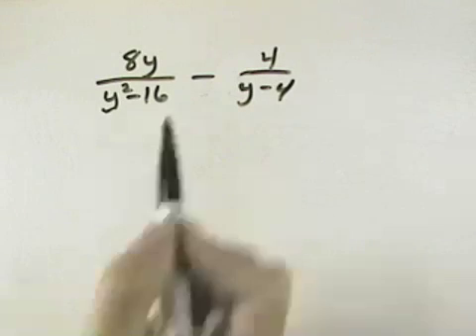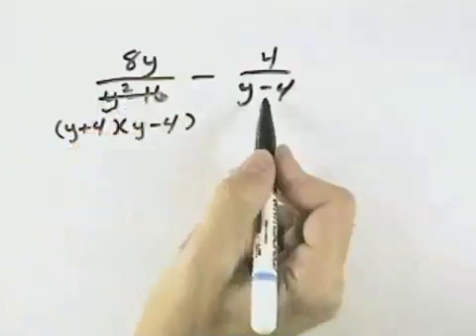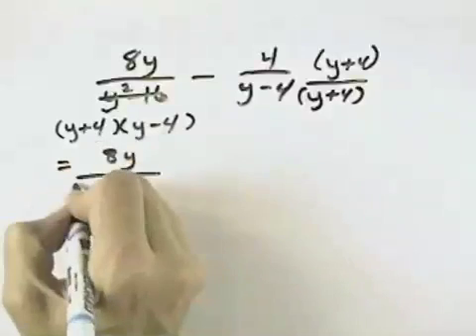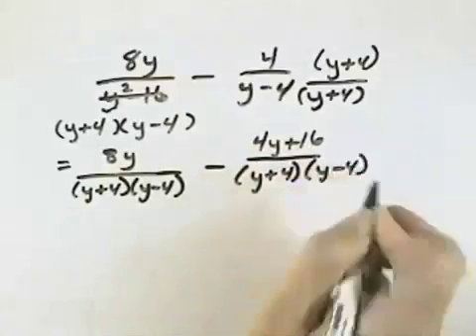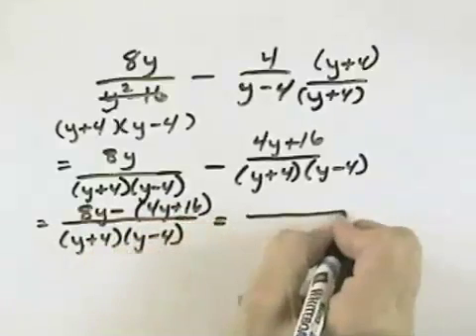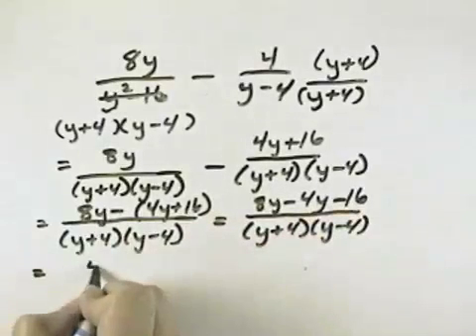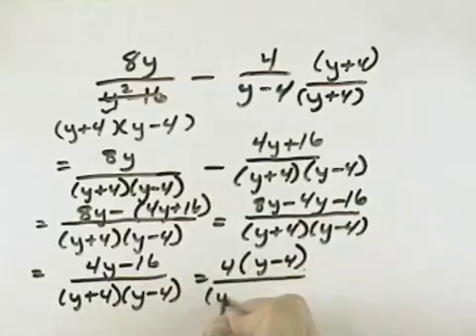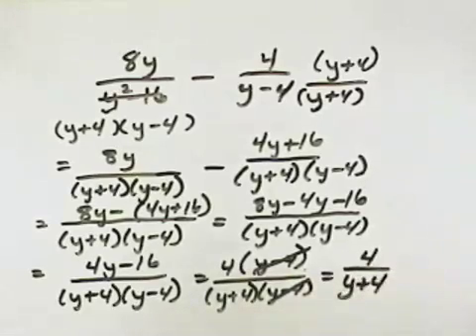Ch 7 Ex 15 Blitzer Introductory and Intermediate Algebra